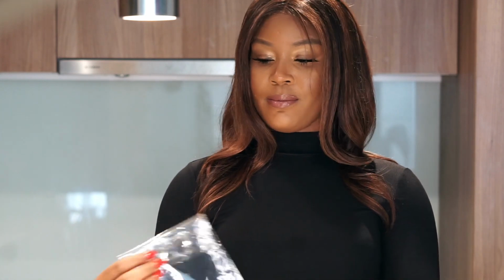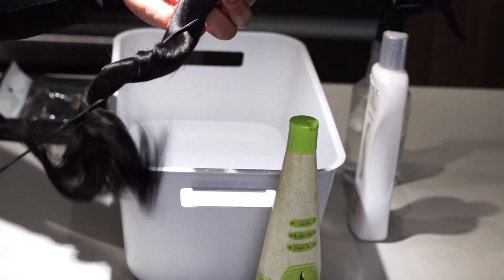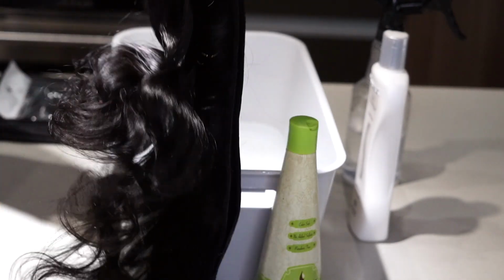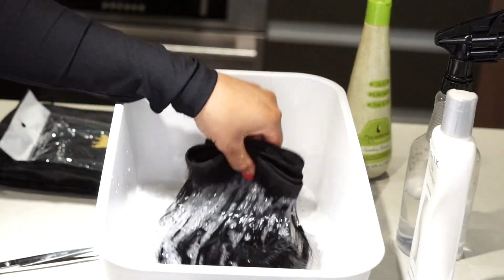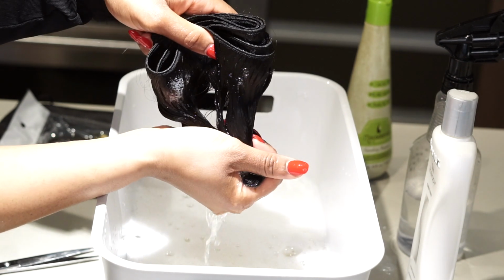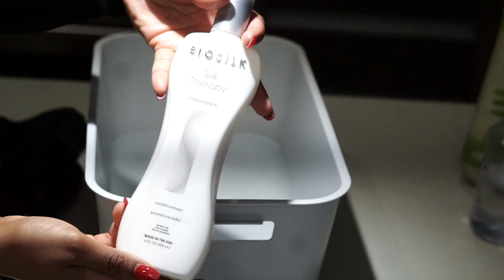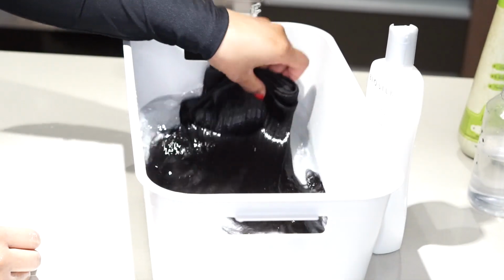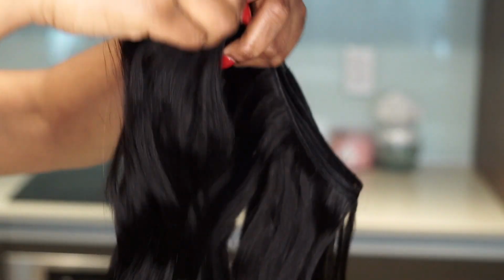How To Properly Wash Your Wefted Hair Extension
Beyond Luxury  Top quality hair, our mission is to inspire confidence and empower you to look and feel your best. Our customers are the centre of everything we do.